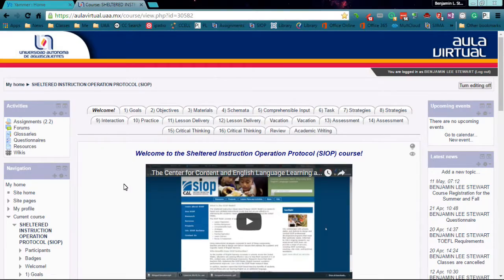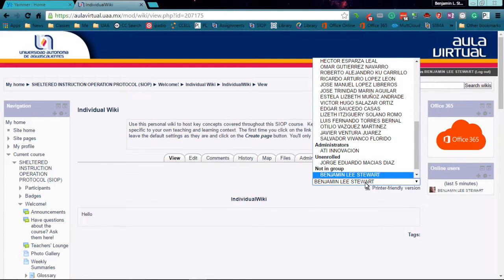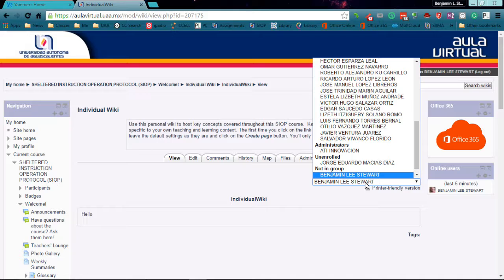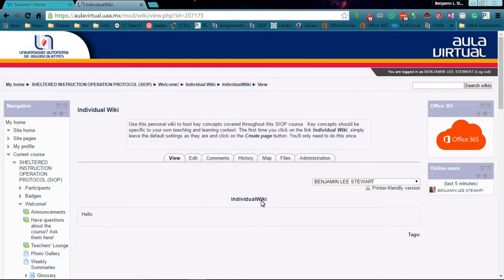SIOP Course: Final Presentation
Instructions for giving final presentation